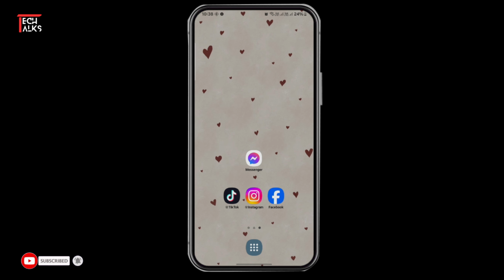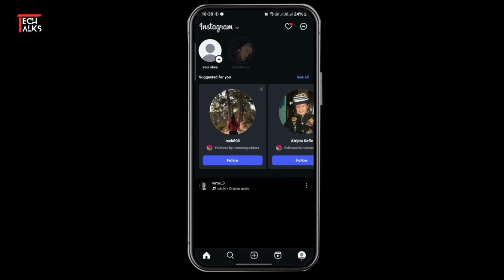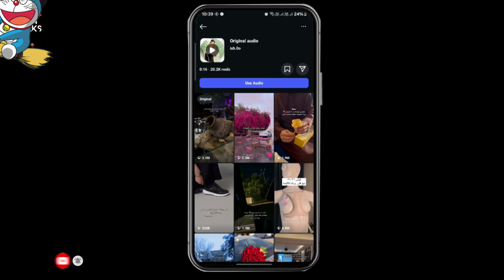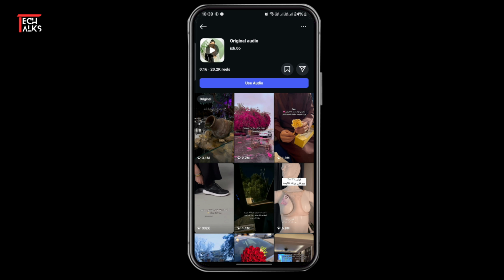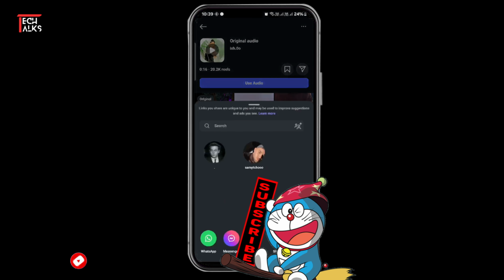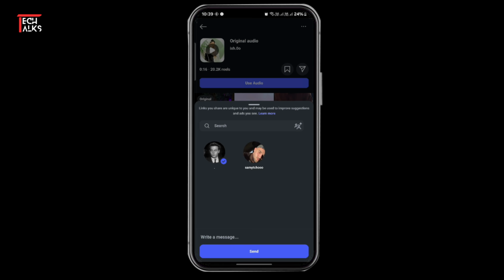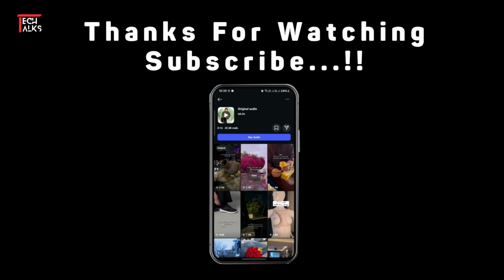How to Share Music in Instagram DMs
How to Share Music in Instagram DM | Step-by-Step Guide

In this video, we’ll show you how to share music in Instagram DM easily! Whether you're wondering how to send music in Instagram DM, how to send a song in Instagram message, or how to share music on Instagram chat, we’ve got you covered. Learn how to share your favorite songs with friends directly in your messages!

What You'll Learn:

How to send music on Instagram DM
How to share music in Instagram chat
Step-by-step guide to sending a song in Instagram message